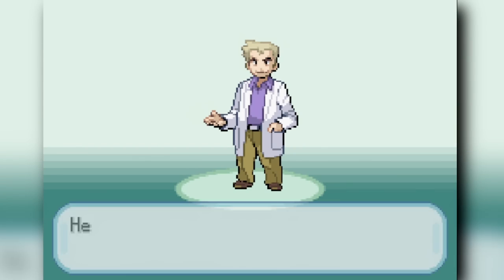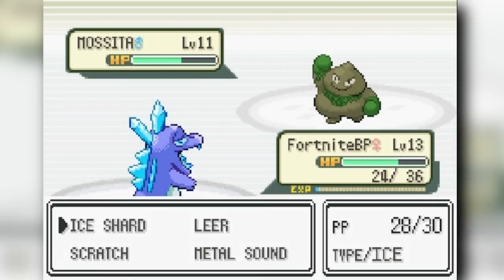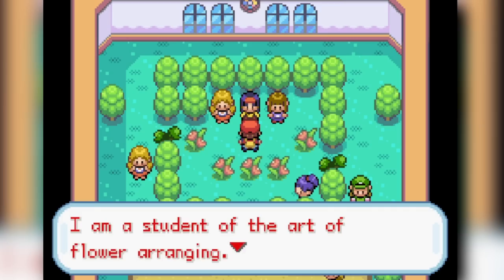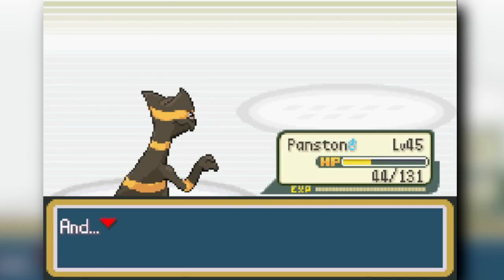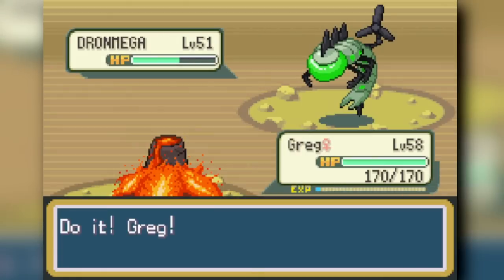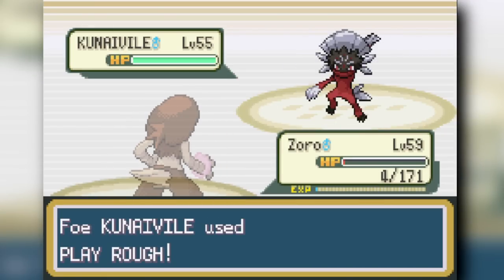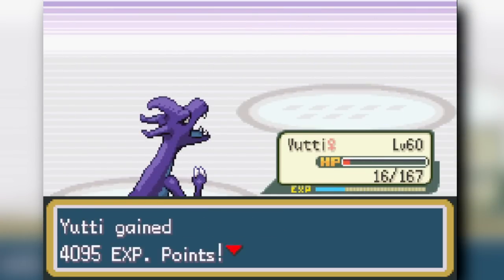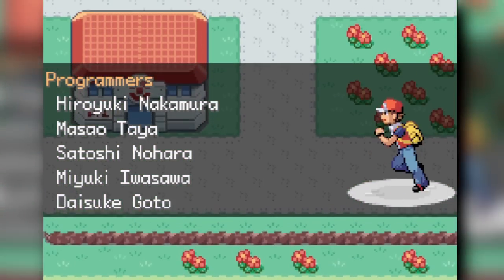Can I Beat Pokemon AlteRed With Only STARTER Pokemon! (ROMHACK!)